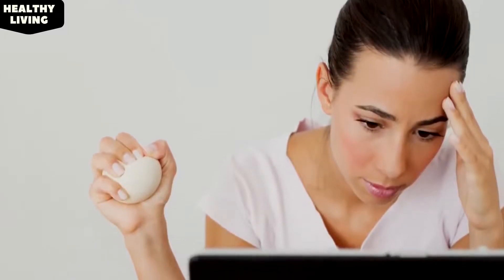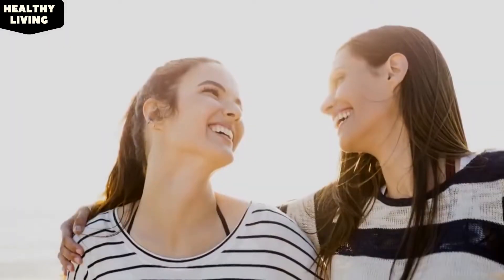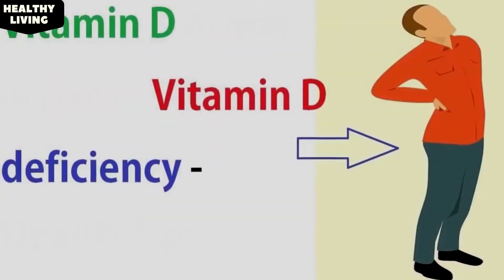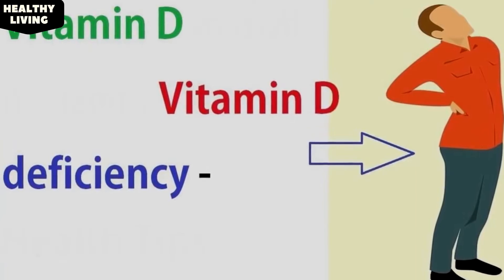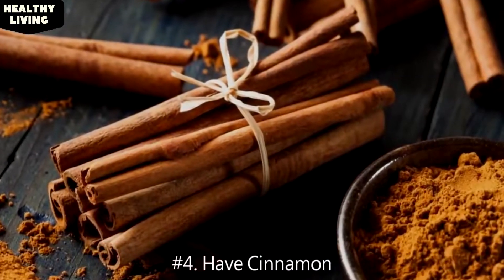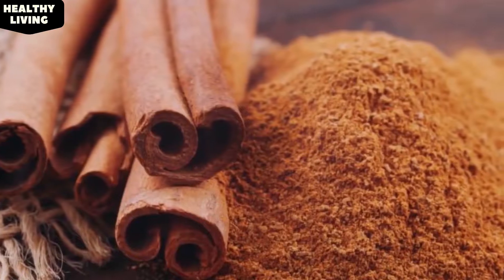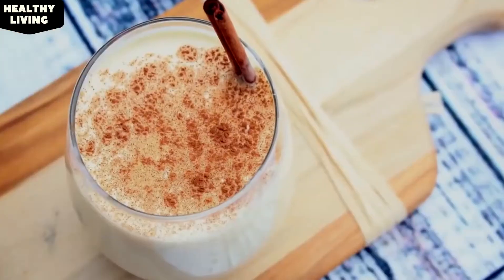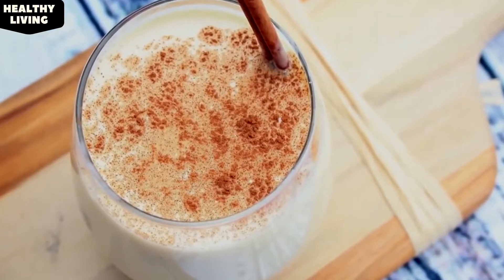Home Remedies To Make Your Period Come Faster Naturally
Sometimes period may be delayed for various reasons.

If this happens with you frequently and you want your periods to come earlier.

Here are a few remedies you can try to make your period come faster.

#1. Relieve Stress

Chronic stress releases cortisol & adrenaline hormones which disrupts your menstrual cycle.

Avoid stressful situation, exercise regularly, try to do some meditation or yoga, try to find a companion with whom you can be comfortable.

#2. Take More Sunlight

You must realize that if you are not getting enough sunlight this may delay your periods.

This is because of vitamin D deficiency which intern causes thyroid dysfunction which causes oestrogen level disturbance resulting in irregular or delayed periods.

Make sure you get 15 minutes of morning sunlight every day.

#3. Drink Parsley Tea

Parsley is rich in vitamin C and Apiol. These compounds help stimulate blood flow in utters resulting in regulation of period if it’s delayed.

Take 2 to 3 tablespoon of parsley and add it to a cup of boiling water.

Leave it for 10 minutes, then strain and drink.

Don’t drink more than 4 cups a day.

Point to note is- this tea is not recommended for pregnant women and breastfeeding women.

#4. Have Cinnamon

According to a study, cinnamon contains hydroxychalcone a compound that can balance hormonal levels in the body resulting in the regulation of the menstrual cycle.

Cinnamon also reduces the effect of Polycystic ovary syndrome.

Just add a teaspoonful of cinnamon to a glass of milk stir well and drink daily until your period comes.

#5. Have Fennel Seeds

Fennel seed has been used from ancient times to reduce menstrual cramps. They have a tendency to regulate periods.

Just add 2 teaspoons of fennel seeds into a glass of warm water and leave it overnight.

Next day strain and drink this water.

#6.Have Sesame Seeds

Sesame seed is used in traditional medicines in many ways. It has a tendency to produce heat and regulate blood flow.

Mix a teaspoonful of a sesame seed with an equal amount of honey and have it with a glass of warm water. You will see the results.

All the above home remedies are meant for healthy adults